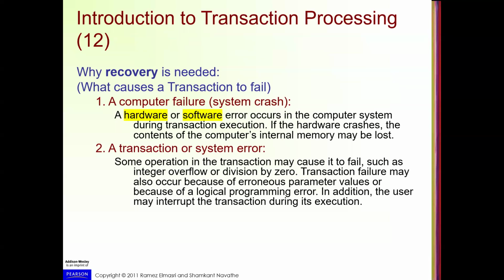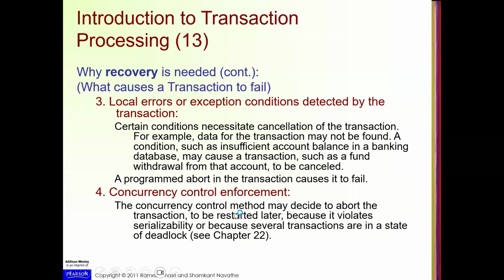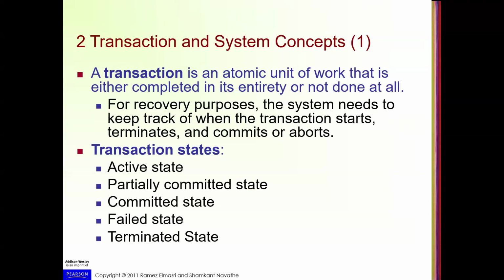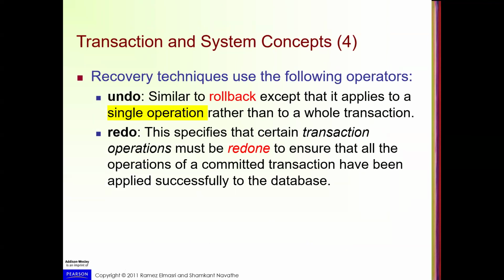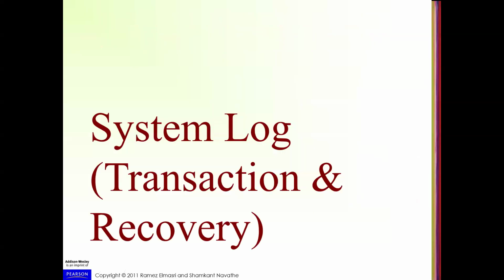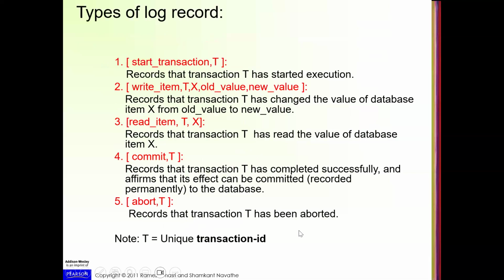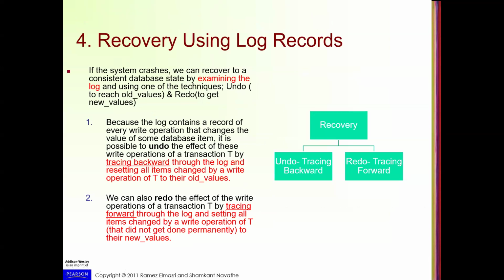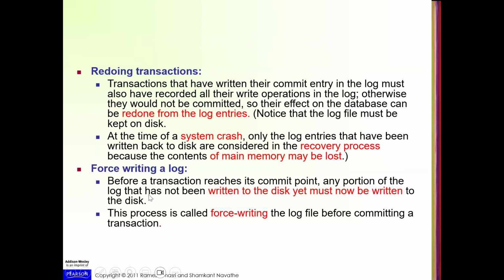Transaction Part 2 Introduction